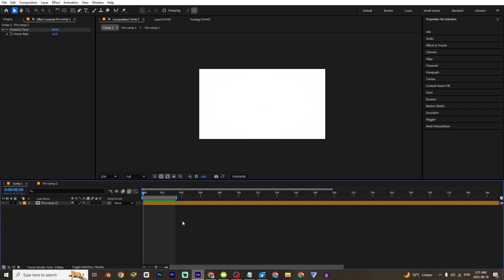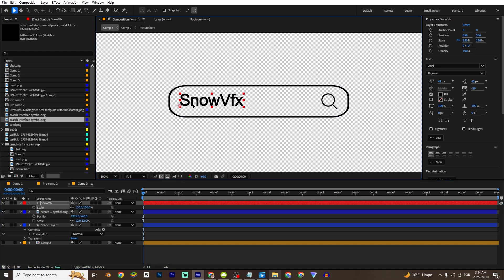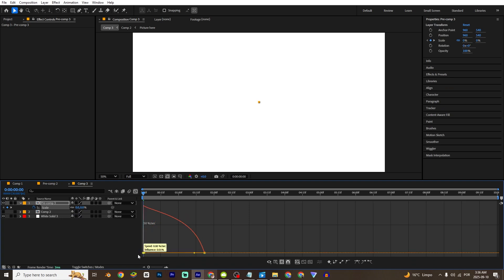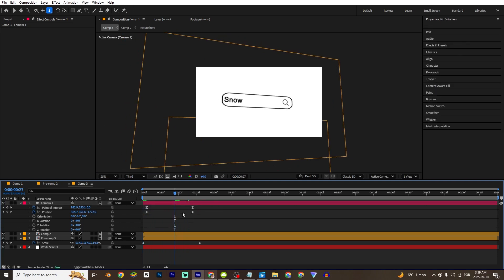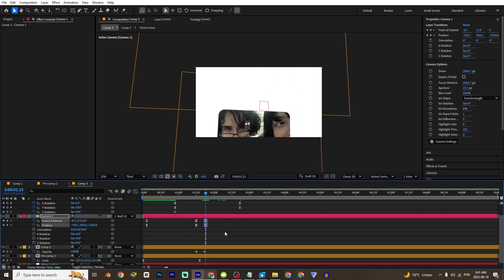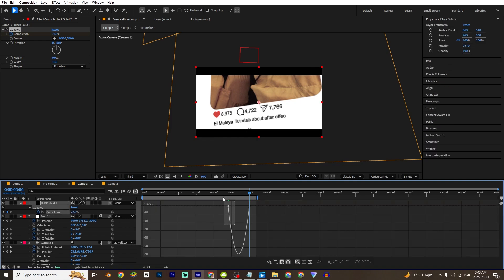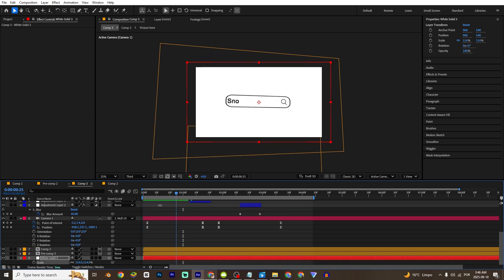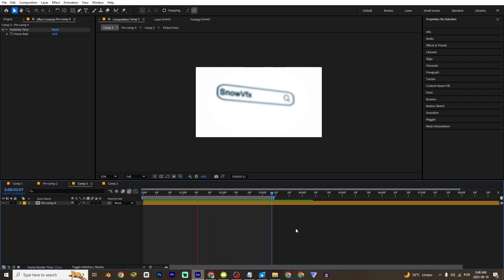Viral Instagram Post UI Animation - After Effects Tutorial